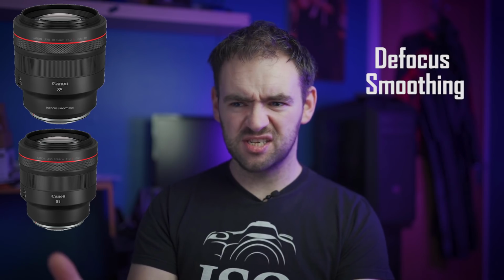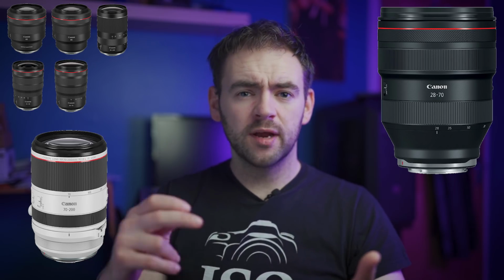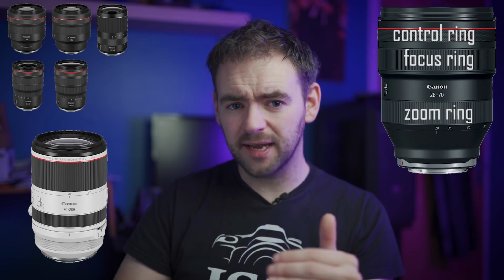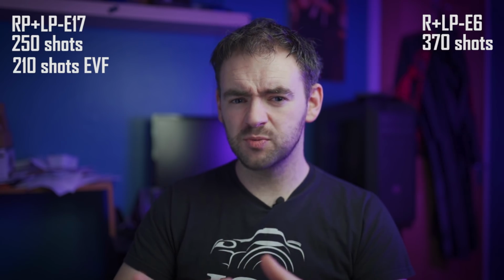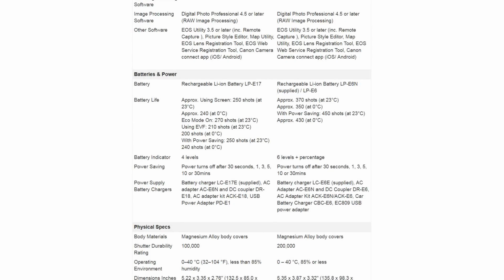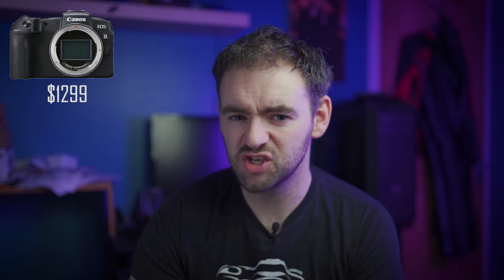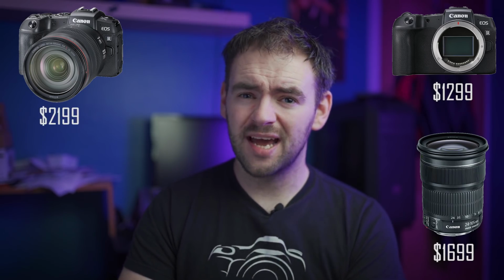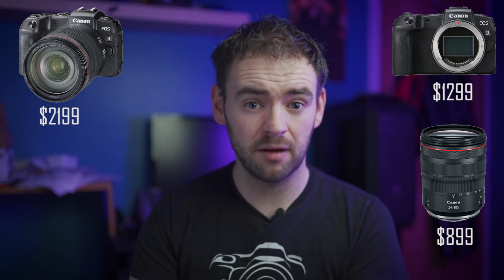Canon EOS RP - Wet Fart or Wind of Change?